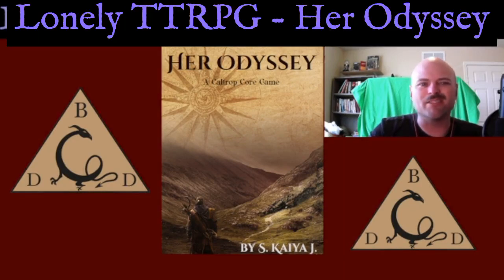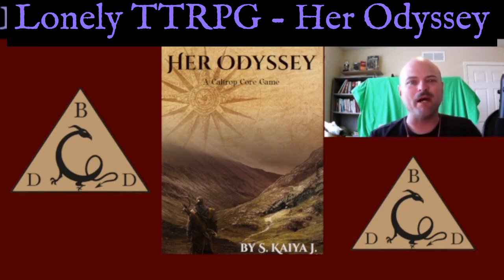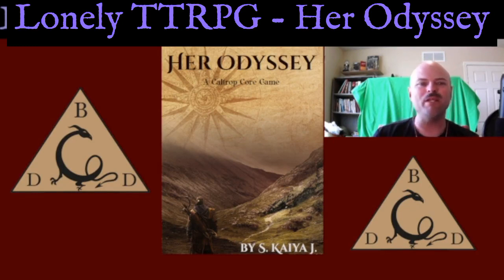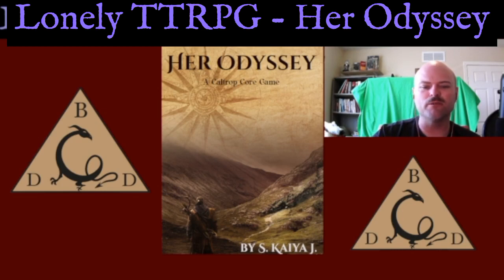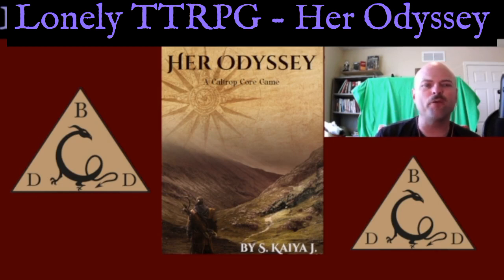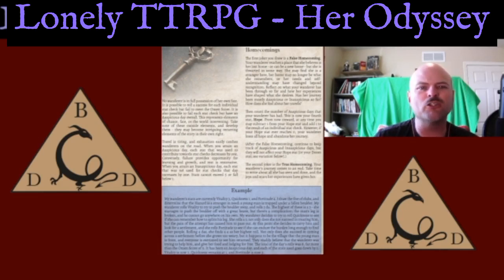Lonely TTRPG EP 13 Her Odyssey by Mirror Lock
Her Odyssey is a solo journaling RPG about a wanderer trying to return home - or find a new home. Built on Caltrop Core, this game allows you to build a rich world, create a character backstory, explore an ongoing adventure, or all three at once - with nothing more than a deck of standard playing cards and a handful of d4s.

Meant to be played by a single player at a slow, contemplative pace, Her Odyssey can be completed in a few hours - or it can become a daily ritual, allowing you to take a metaphorical journey alongside your wanderer for up to two months per playthrough.

This is a delightful game of contemplation and reflection. As you wander and journey through the world, you will need to spend time thinking about the prompts and how to react. All in all, it is a great way to spend a couple of hours in a comfy space.

00:42 Rules

08:45 Variant Rules

10:22 Game Play

23:16 Review

for early releases and exclusive content.